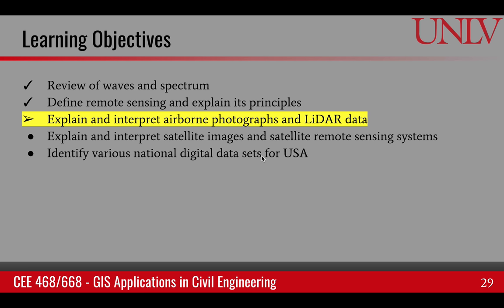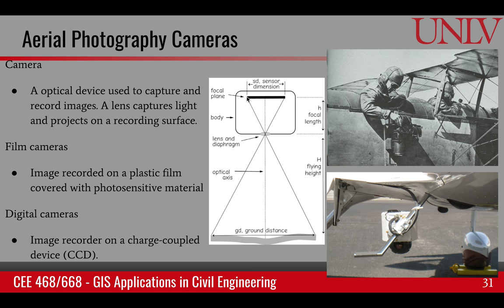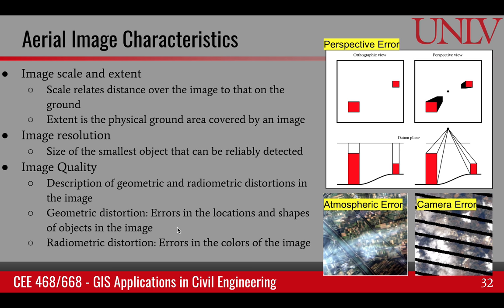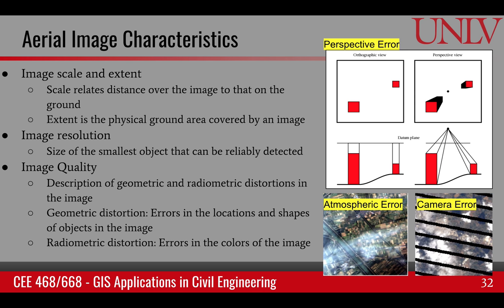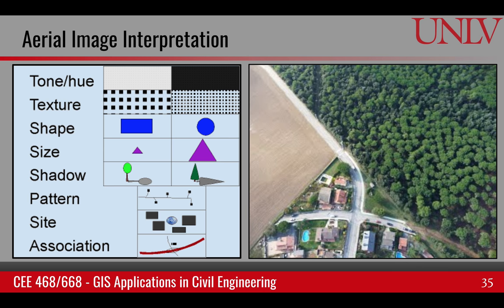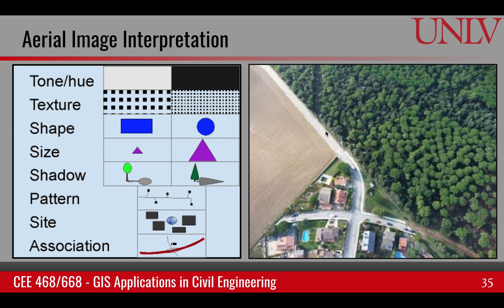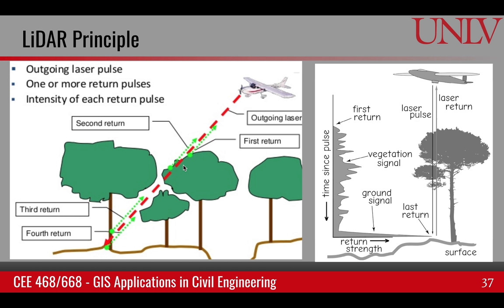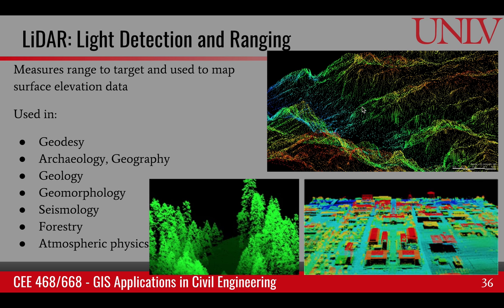Airborne photographs and LiDAR data